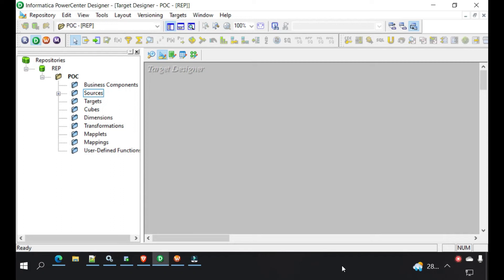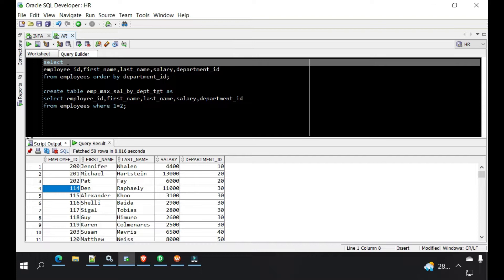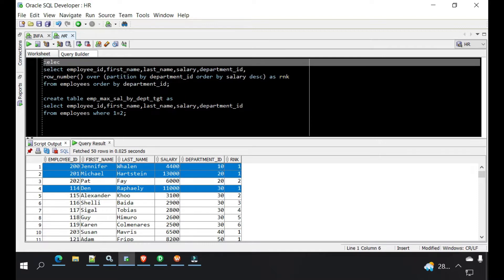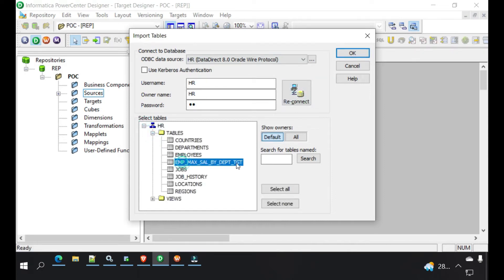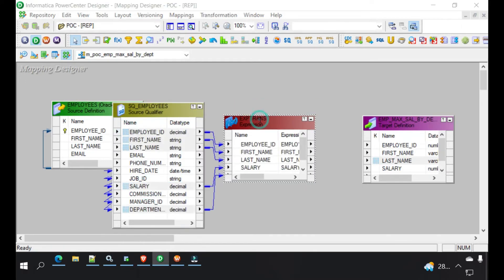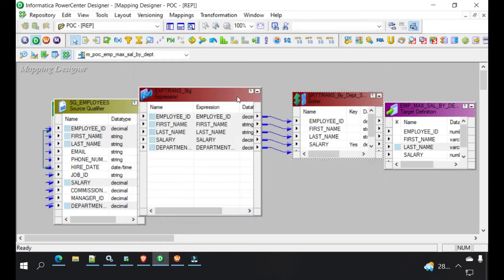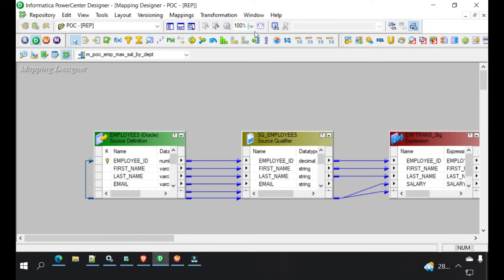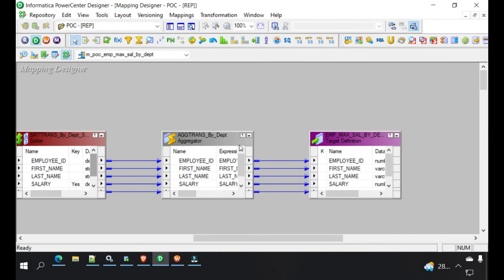How to find Employee with max(salary) in each department via Informatica PowerCenter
In this tutorial, we would see that how can we find maximum salary of each department via Informatica PowerCenter.
Sample HR schema employee table is used as source.